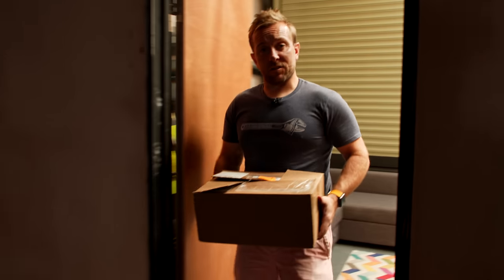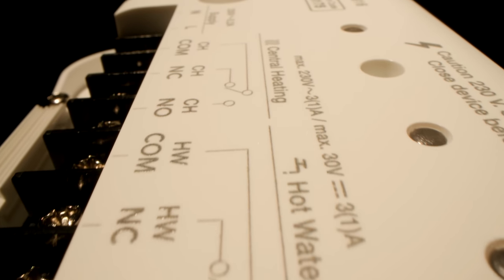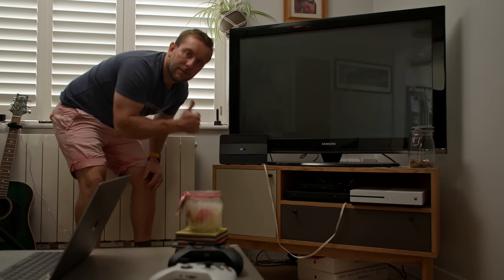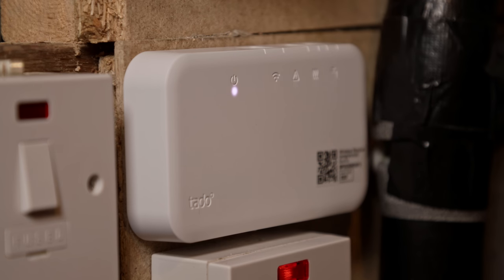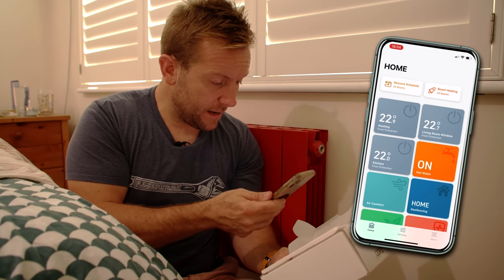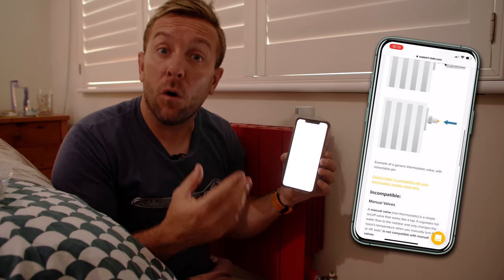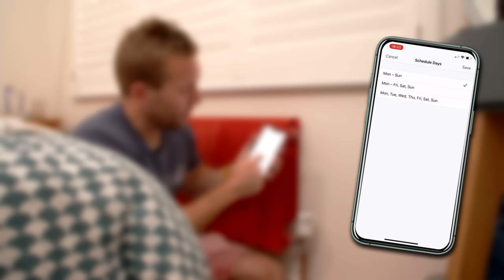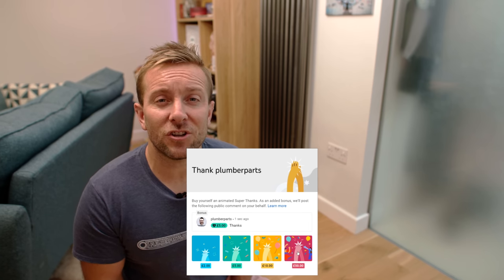PROGRAMMABLE SMART THERMOSTATIC RADIATOR VALVES - TADO° Review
Ever wanted to have programmable smart Thermostatic Radiator valves? Well today we review the radiator valves from Tado°

I'll show you whats in the box with a Tado smart radiator valve. We'll look at the starter kit review. The programmab'e TRV's themselves. The room thermostat and wireless receiver plus the internet bridge connection and the app on your phone. I'll then show you how to fit them using the adapter onto loads of different type of radiator valve. How to connect to them on your phone and how to program your heating system and individual radiators using the tado° app.

TIMESTAMPS:
0:00 Intro
1:00 What's in the box?
6:30 Install - Wireless Bridge
7:07 Install - Wireless Room thermostat
8:17 Install - Wireless receiver programmer
10:28 Install - Binding with the app
12:01 Install - Tado Radiator Valve install
18:01 App overview
19:29 Install - Tado TRV adapters
21:01 Considerations
21:48 Where you can buy one outro